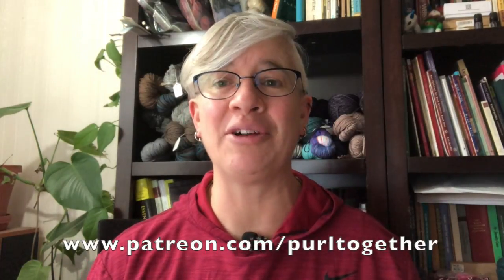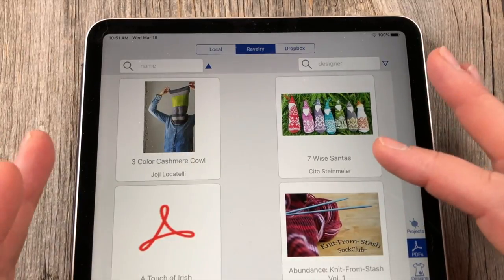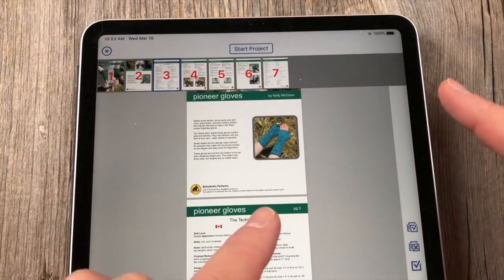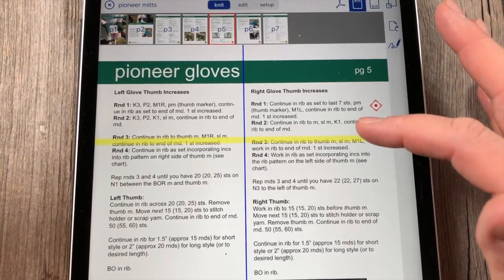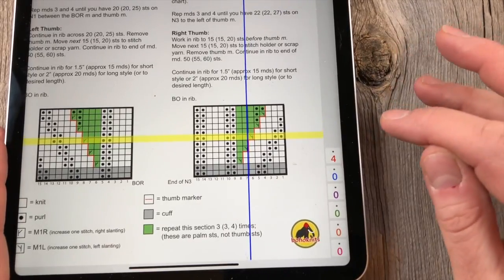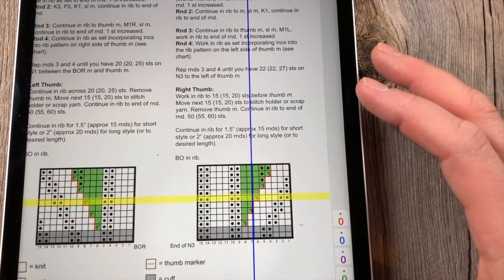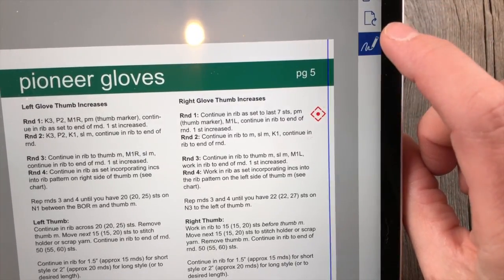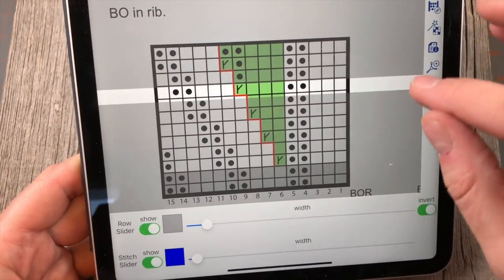Knit Companion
A review of the popular Knit Companion App

Sally Holt, brilliant creator of the Knit Companion App, generously provided me with an upgrade for this review, however the opinions expressed here are solely my own and have not been influenced in any way.